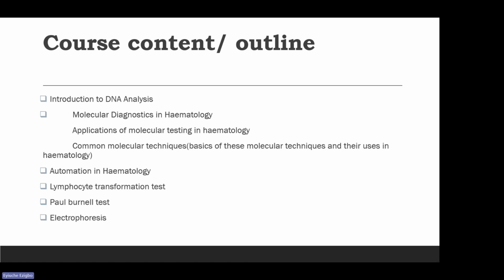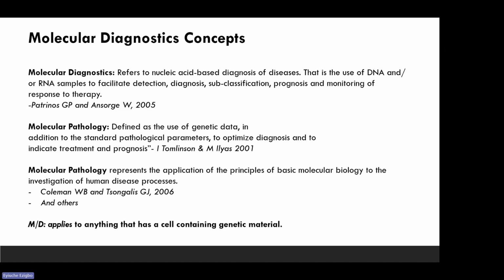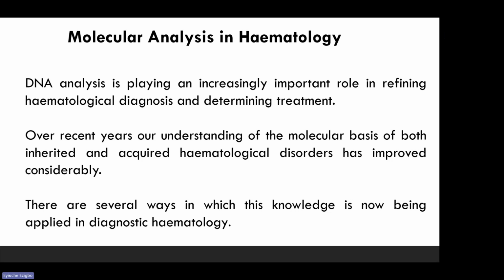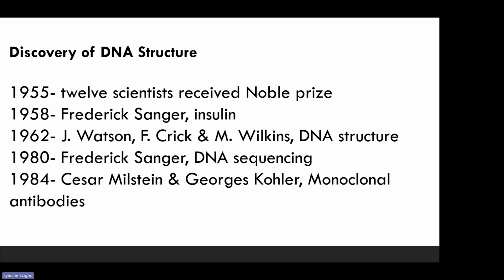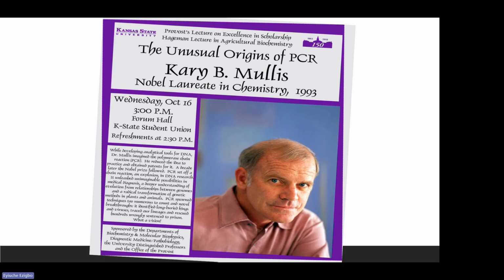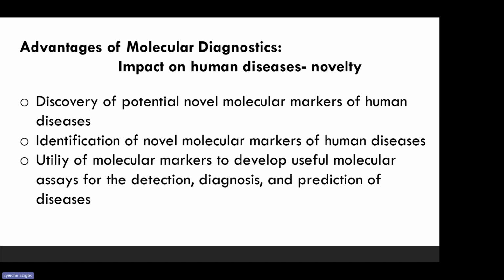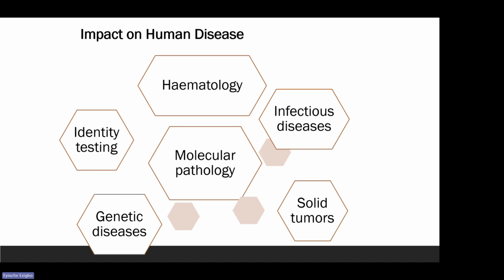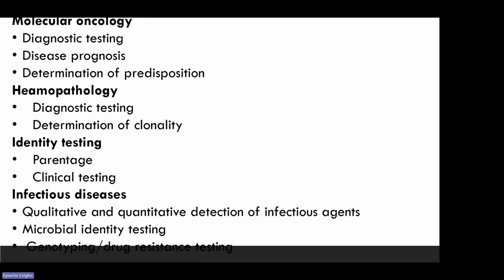MLS 521 March 2025